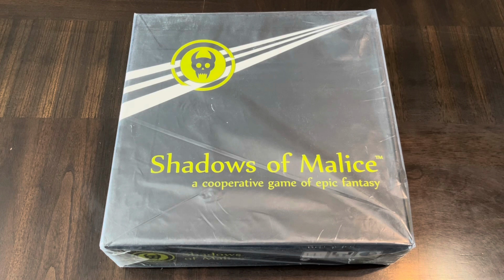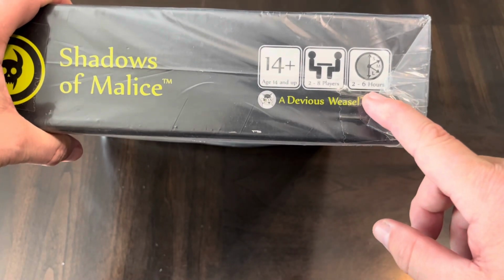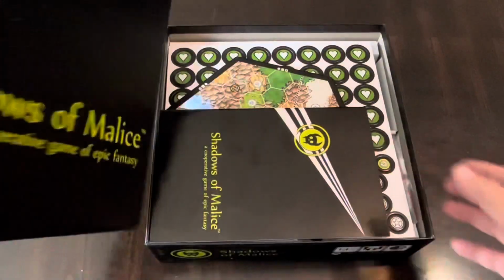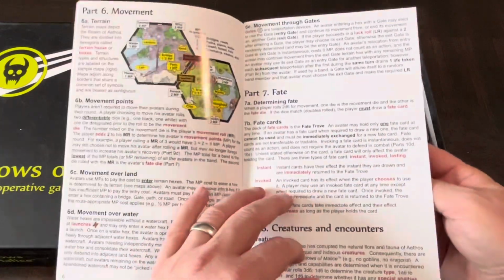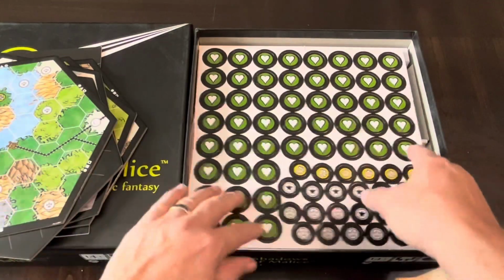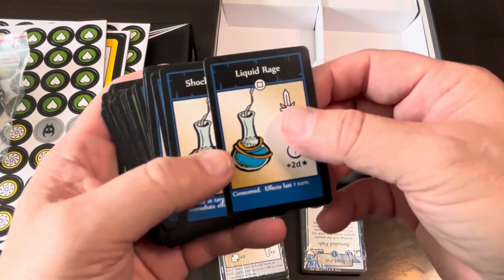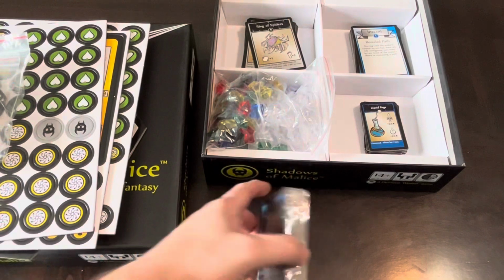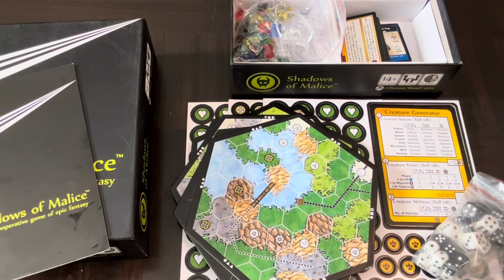Sci-Fi Fantasy Saturday - Shadows of Malice (Devious Weasel)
"Shadows of Malice is a cooperative game in which 2 - 8 players work to unseal hidden Wells of Light to prevent the shadow demon Xulthul from gaining substance and overrunning the Realm of Aethos.  The Wells are located in strongholds scattered throughout the Realm and defended by powerful Guardians.  Over the centuries, many of the Wells have lost their Light and fallen Dark.  If the players find and unseal all the remaining Light Wells, they prevent Xulthul from gaining substance and win the game.  If Xulthul’s Shadows, however, manage to defile a single Light Well, the demon gains substance and enters the Realm.  If this happens, the players must defeat Xulthul in battle to save the Realm. Players control avatars, heroic champions imbued with the power of Light and a unique mastery over Light.  Each turn, the players move through the Realm, confronting their fate, battling creatures with deadly abilities, and engaging the services of cities and mystics in order to gather the potions, treasure and soulshards they will need to defeat the stronghold Guardians, now mindless and aggressive defenders of their Wells.  The Light or Dark nature of each Well is revealed only when its Guardian is defeated.  Meanwhile, Xulthul’s Shadows are thickening in the Shadow Realm… preparing their own malice…: -- Promotional